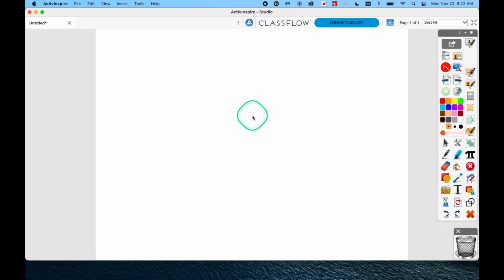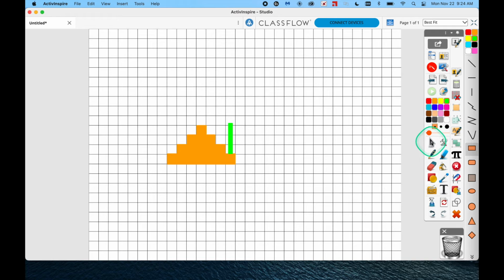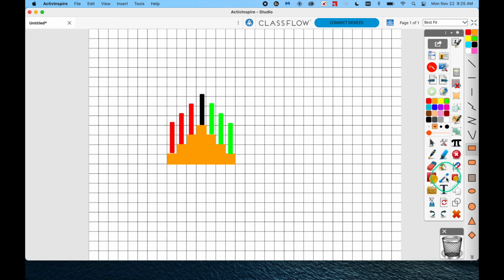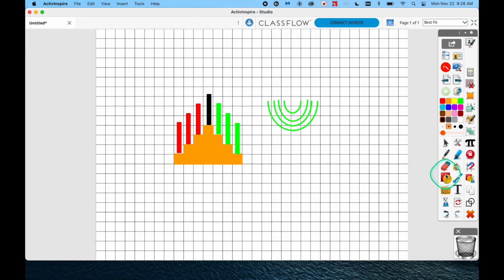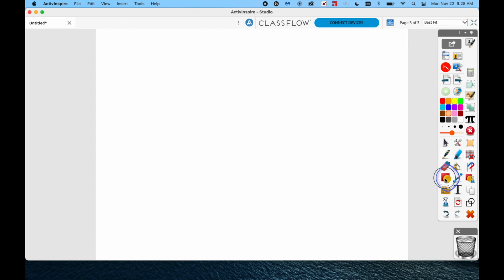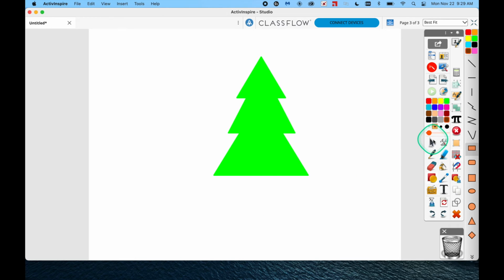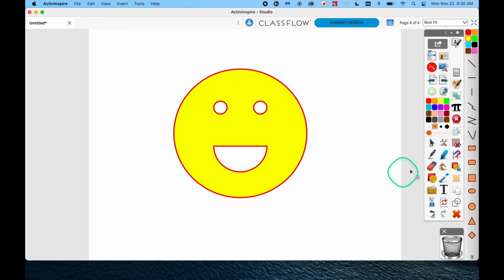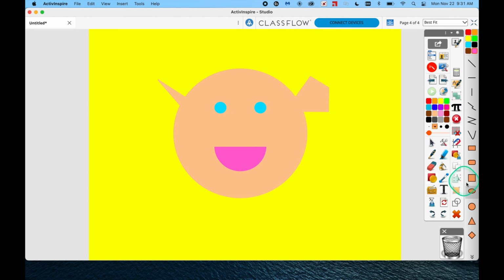Activinispire Holiday Imagery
Learn how to create holiday imagery with Activinspire.
Find more activities and videos on our 12 Days of EdTech